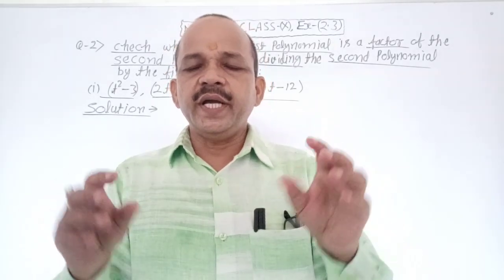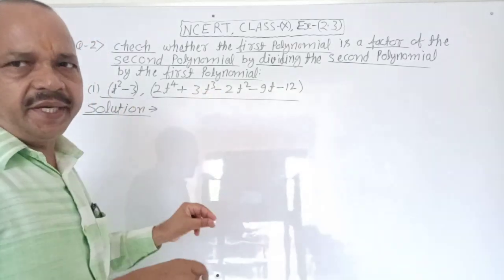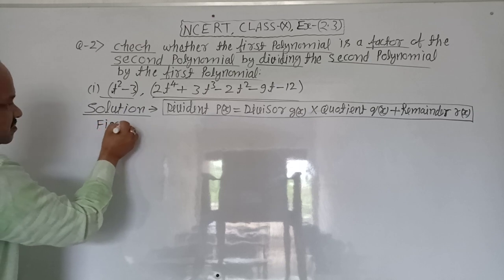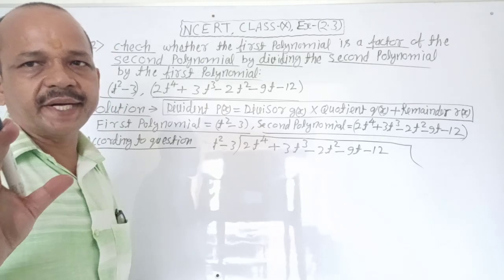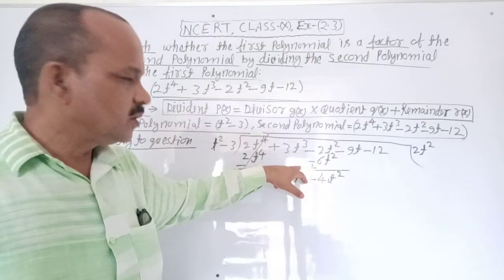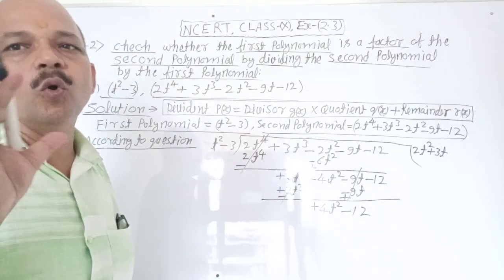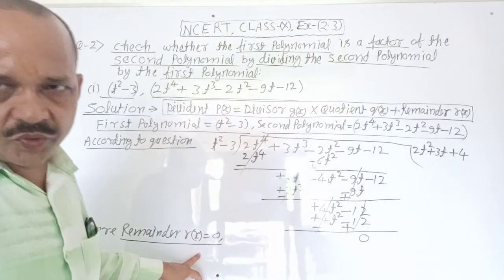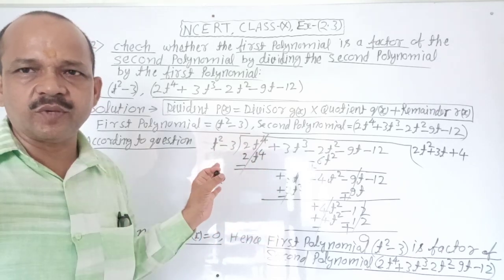NCERT Class (X) Ex (2.3) Q 3 (i) by S. P. (Mo. 9792659871)